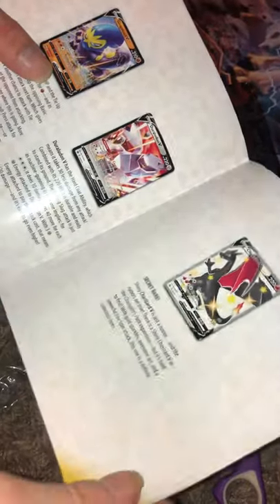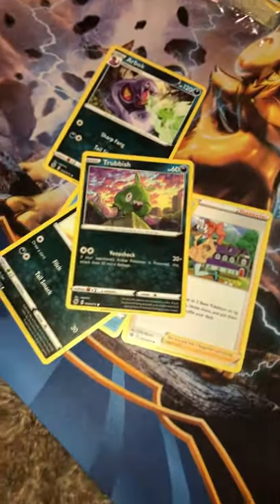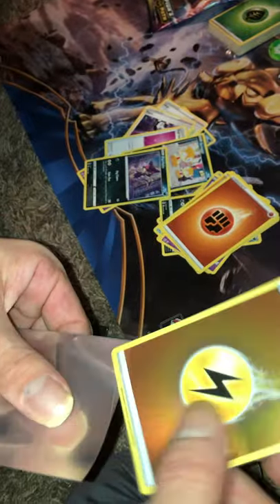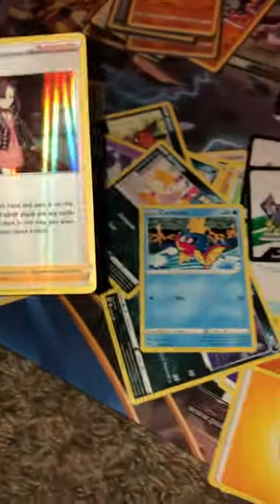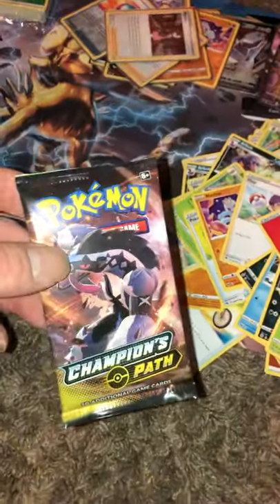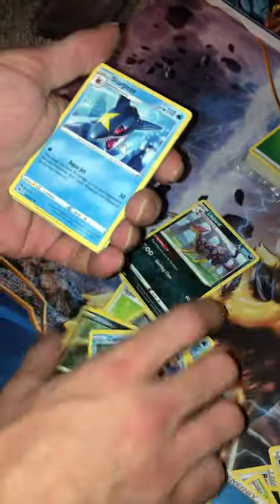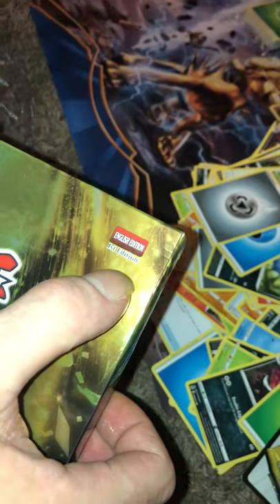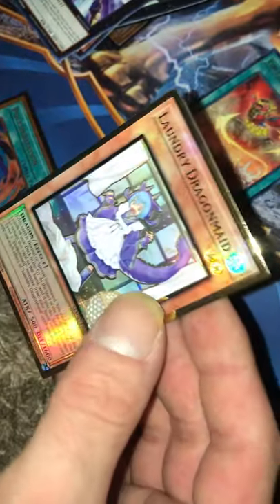Charizard Elite Trainer Box First Time Opening searching for charizard plus some yu gi oh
Champions path charizard Elite Trainer Box first time opening with kids and yu gi oh maximum gold mini booster box Pokémon tcg